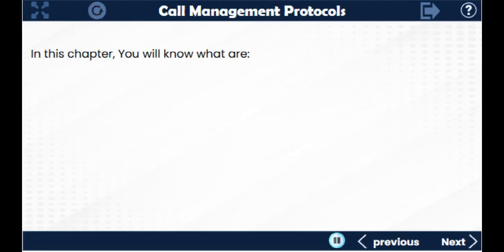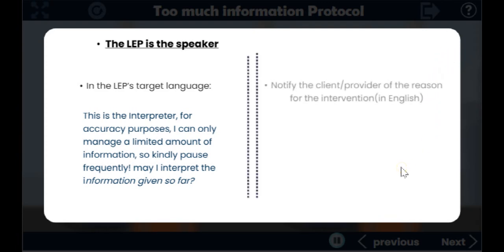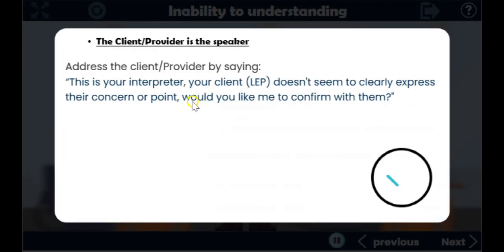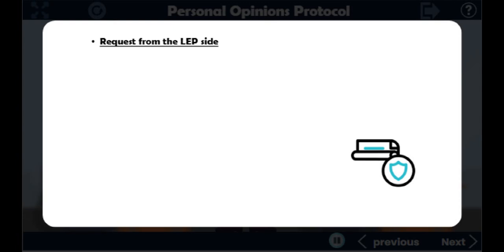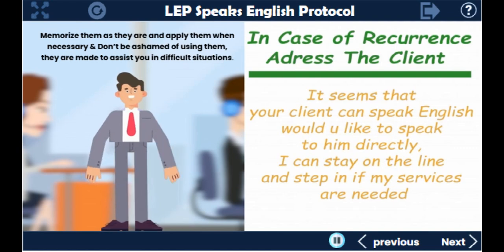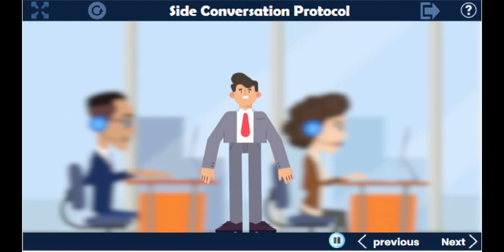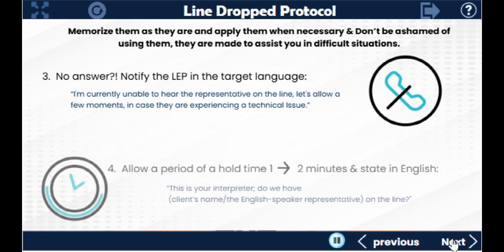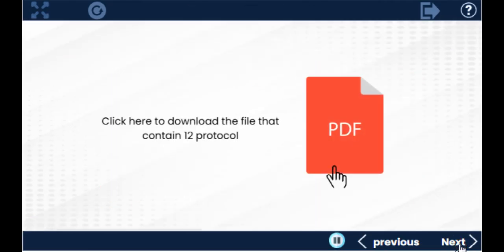FG KMI CH03 Interpretation Protocols